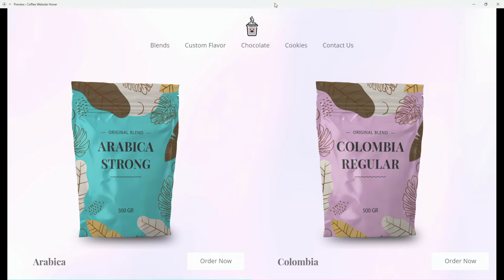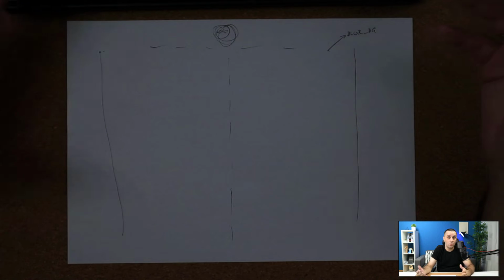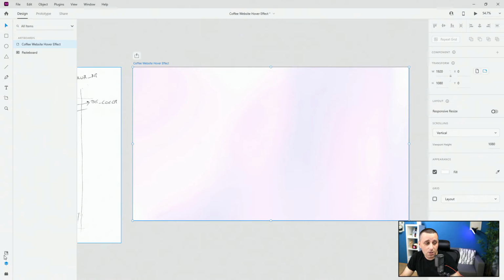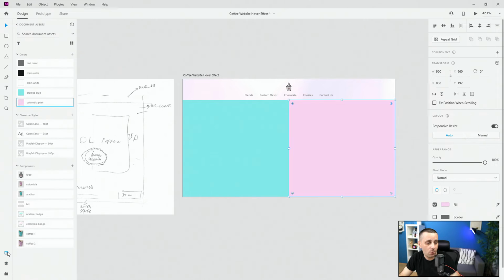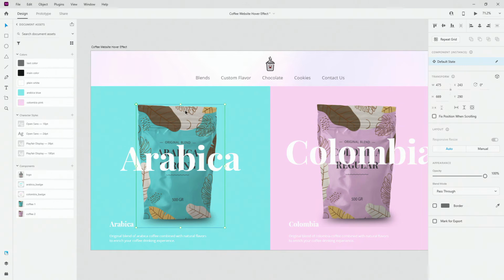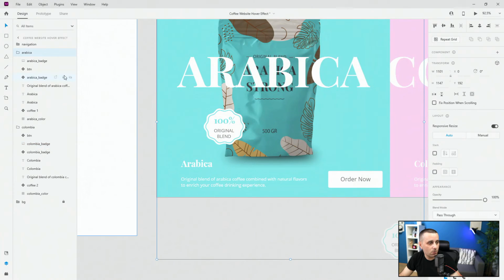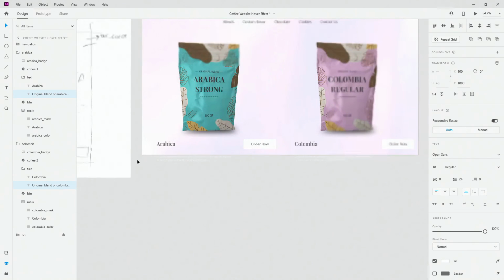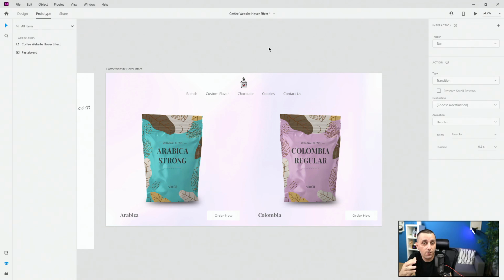Coffee Website Hover Effect In Adobe Xd / Adobe Xd Tutorial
In this video we are going to explore product section hover effect in Adobe Xd. Our product is going to be two different coffee bags, each with it's own flavor and distinct color and name. We will add hover effects using masks, text alignment and badges in order to increase users interest and possibly, the conversion as well.

TIMESTAMPS

0:00 Intro
0:34 Paper Wireframe
5:52 Design & Prototype
28:18 Conclusion

Alex